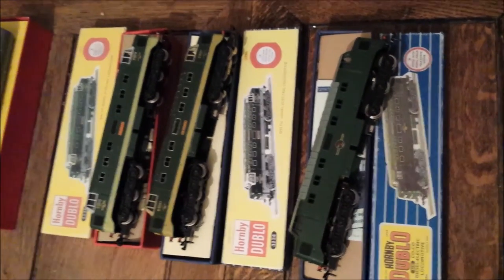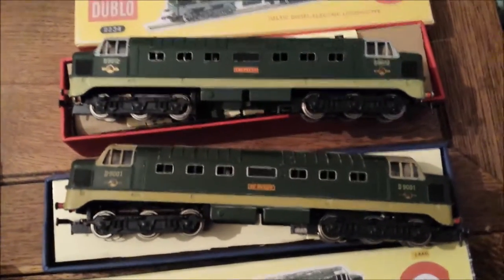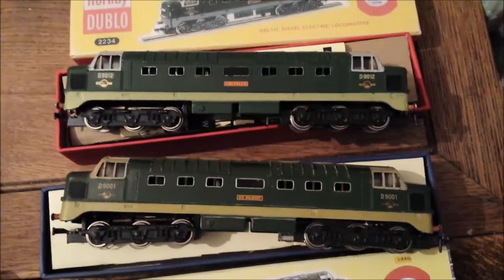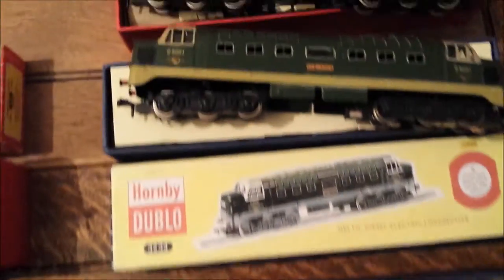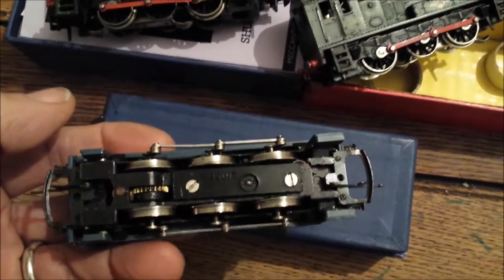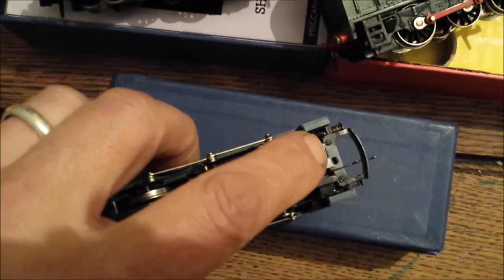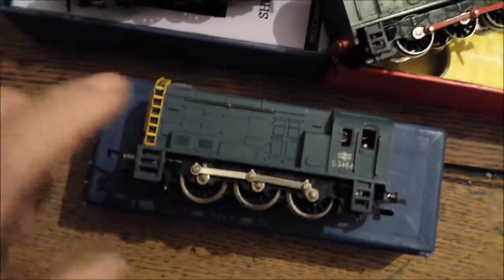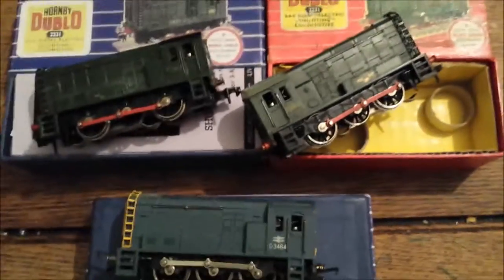{5} HORNBY DUBLO DIESELS AND ELECTRIC LOCOS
SHOWING DIFFERENT TYPES OF DUBLO DIESELS AND ELECTRIC LOCOS